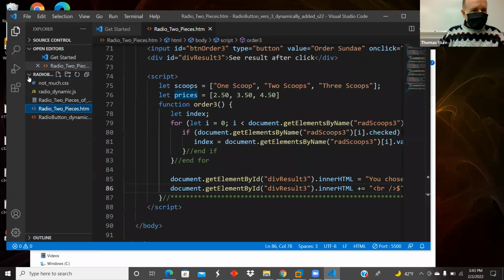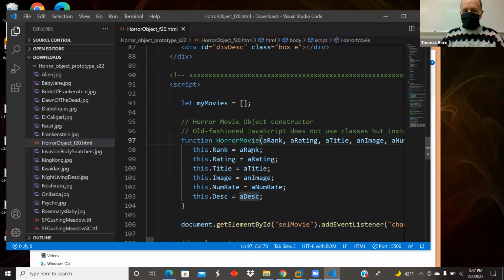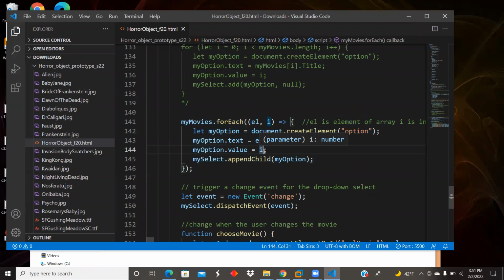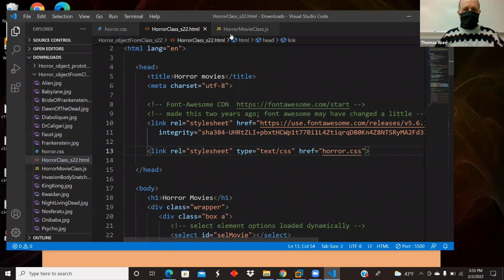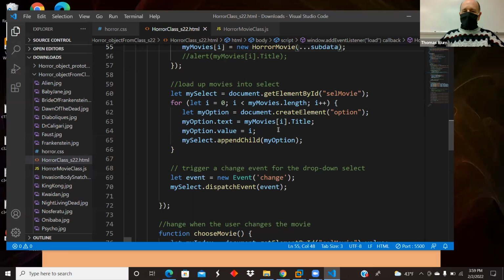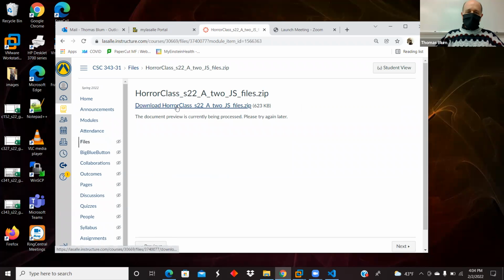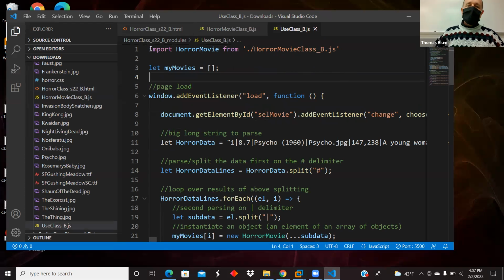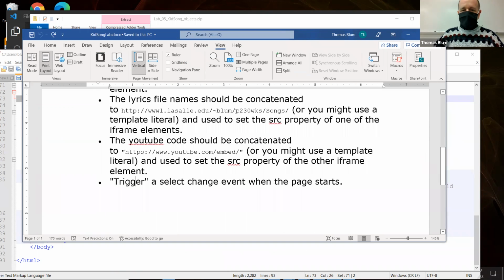CSC 343: Zoom Recording from Feb. 2, 2022 -- JavaScript Objects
This video is a Zoom recording from CSC 343, Client-Side Scripting on Feb. 2, 2022. The main topic was JavaScript objects.  We started with objects from the prototype approach.  Next we moved to the more modern objects made from a class.  Finally we introduced the idea of a module is which one JavaScript file imported code from another.